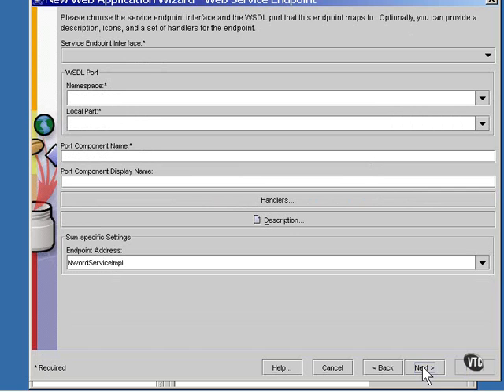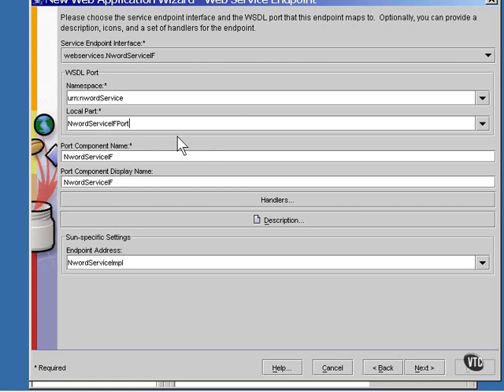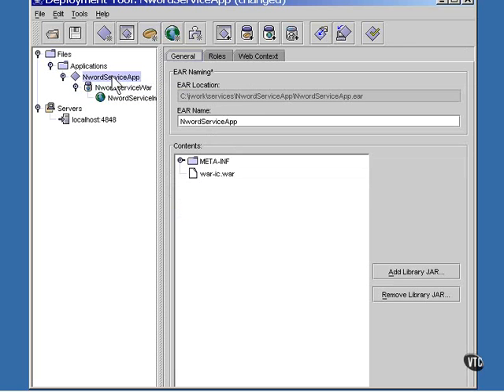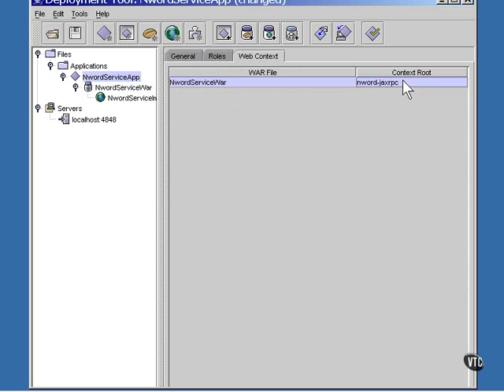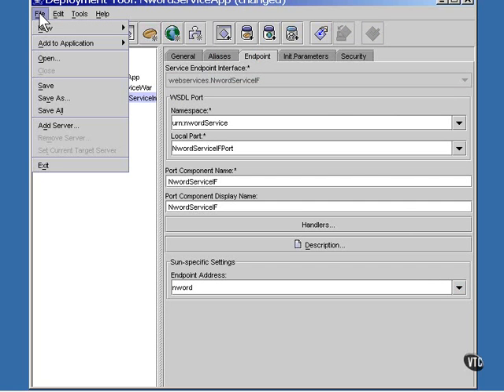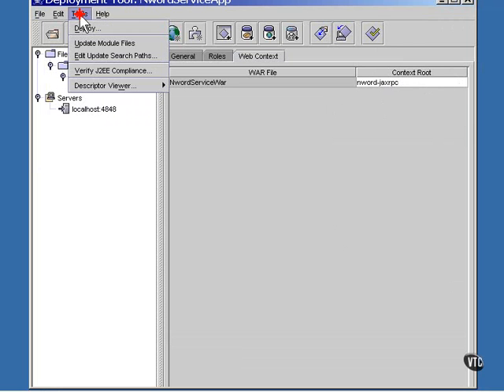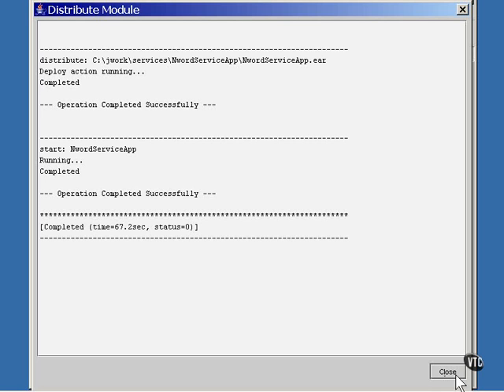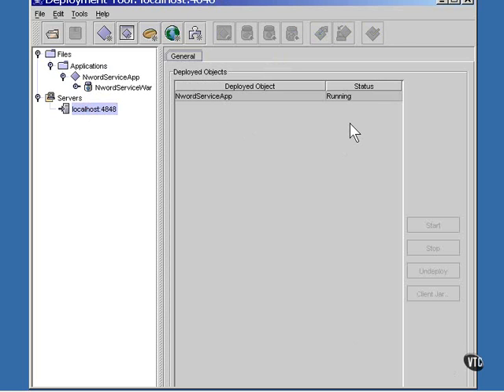Ch 07 Web Services - Topic 6 Deploying a Web Service Pt 2